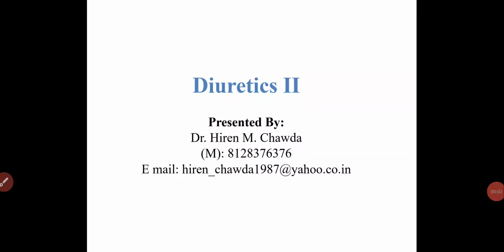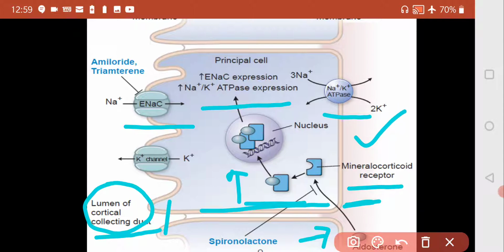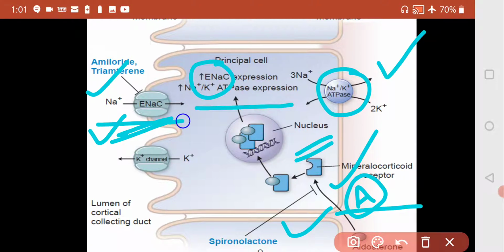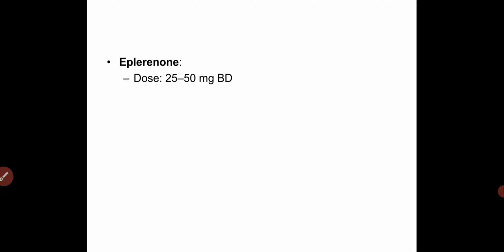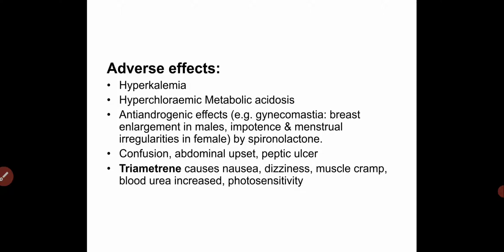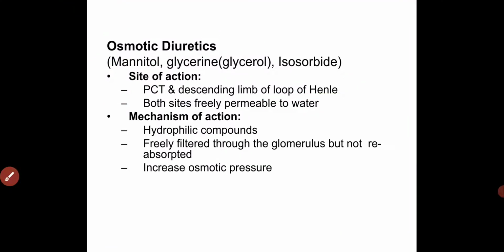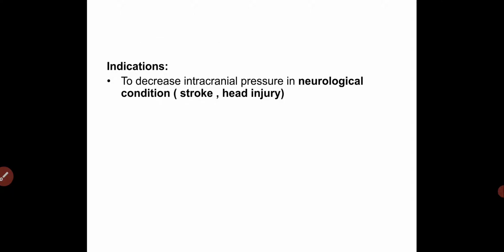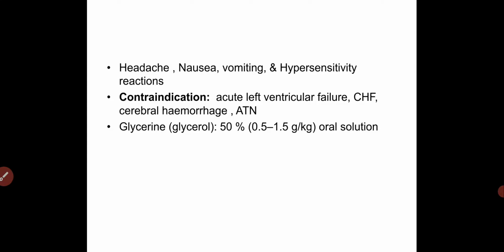Diuretics II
Osmotic diuretics & potassium sparing diuretics